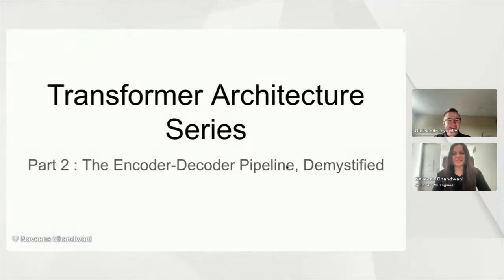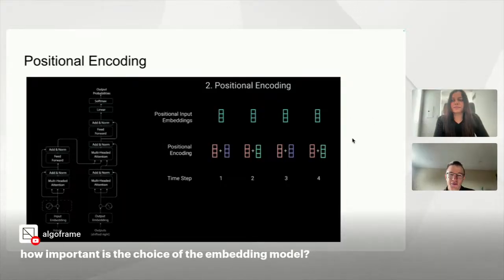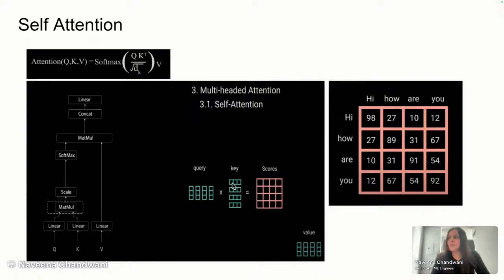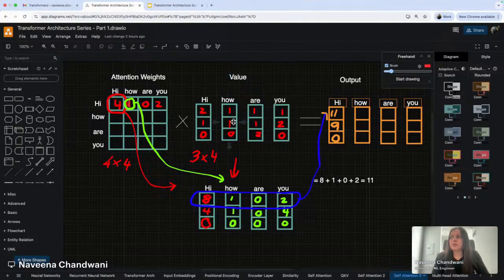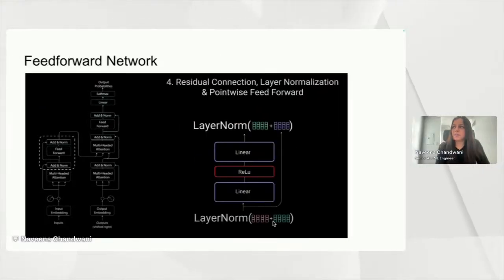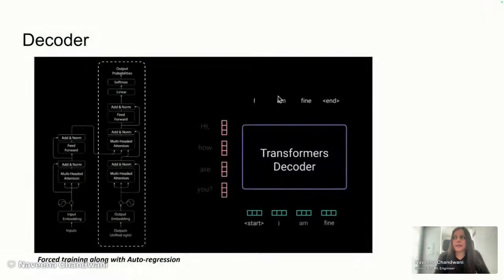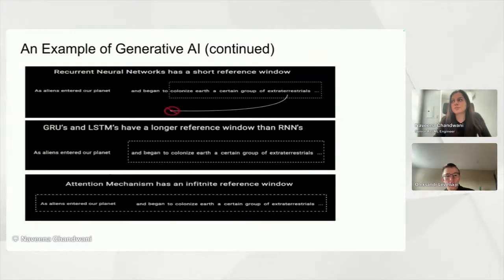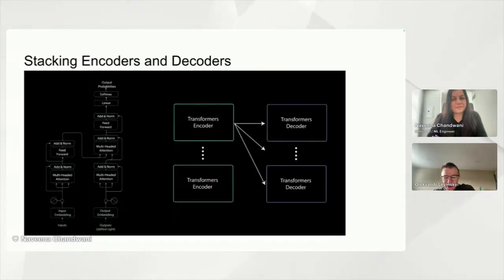Part 2: The Encoder-Decoder Pipeline, Demystified (Transformer Architecture Series)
This talk breaks down how the encoder and decoder interact to process and generate language.
* Understanding  the encoder stack
* Self-attention and Cross-attention
* Understanding the decoder stack
* Step by step walkthrough and visualization of the flow of information